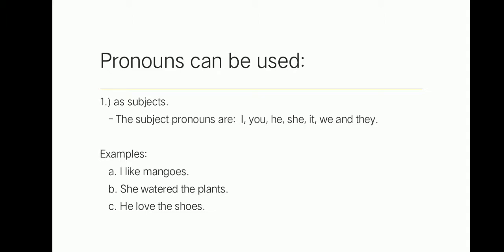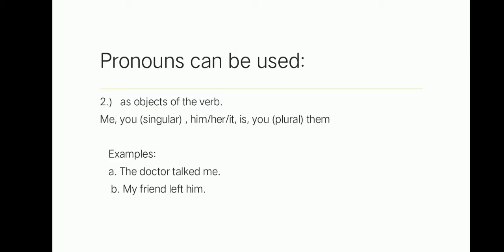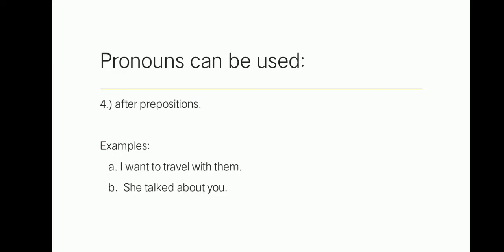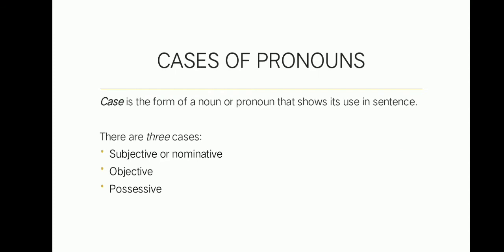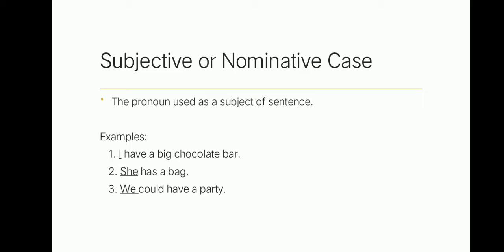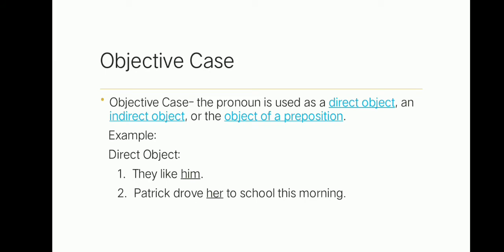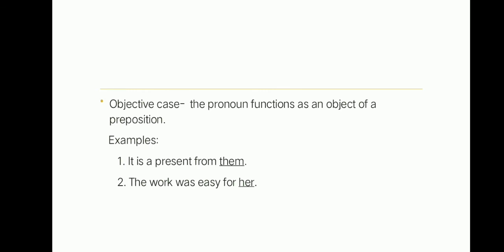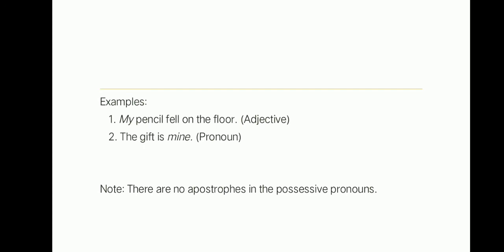USES OF PRONOUNS AND CASES OF PRONOUNS